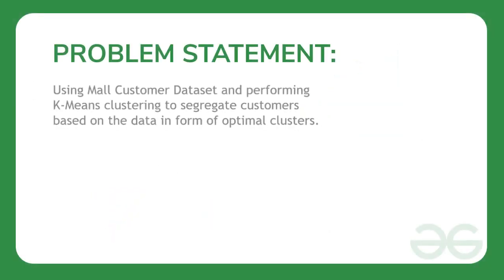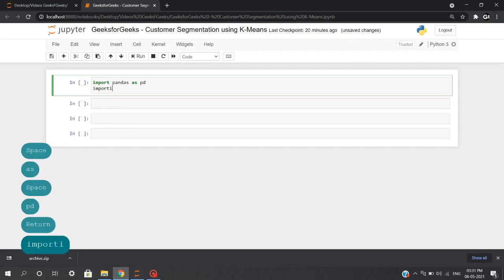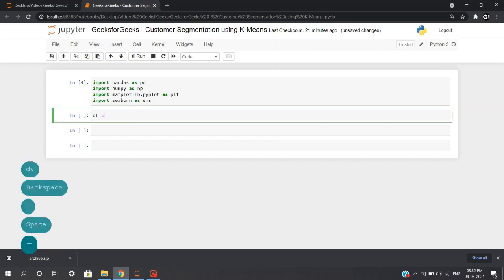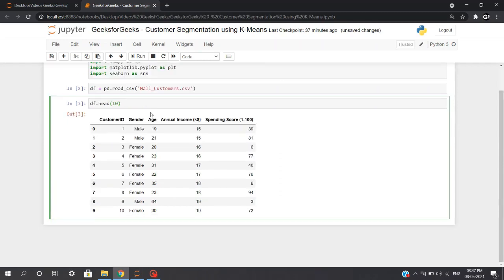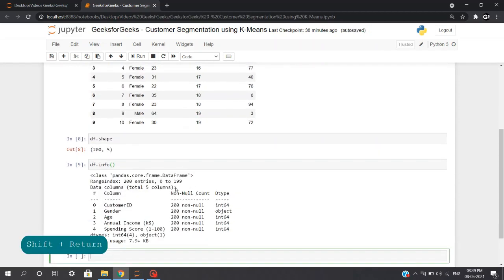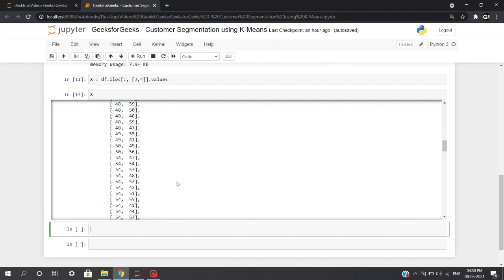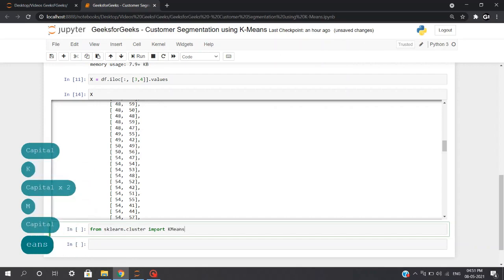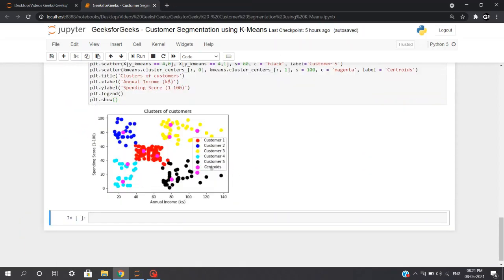Customer Segmentation Using K-Means Clustering | Machine Learning | GeeksforGeeks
In this video, we're going to discuss how to perform K-Means Clustering to segregate customers, based on the given data, in the form of optimal clusters with live examples. We'll get to know all the required processes in detail such as how to understand the data, performing the Elbow Method to find the optimal number of clusters, training the model, plotting the clusters, etc. So, let's get started.

00:00 Let's Start
00:51 Understanding The Data
06:21 Perform Elbow Method To Find Optimal Number Of Clusters
11:28 Training a Model Using Unsupervised Learning Algorithm (K-Means) and Plotting of Clusters
16:29 Closing Notes